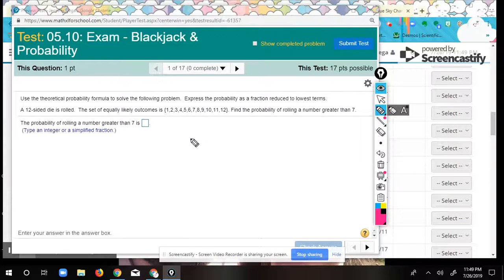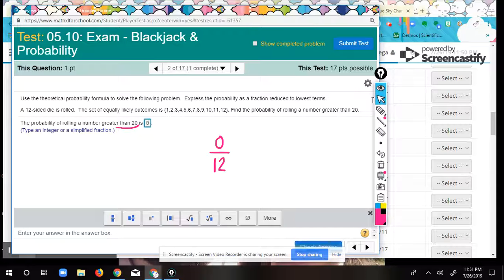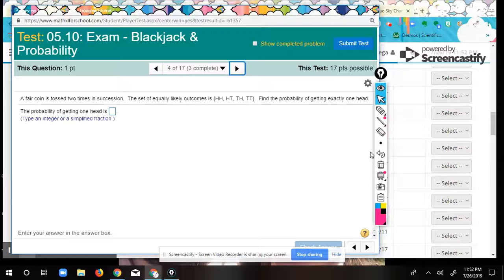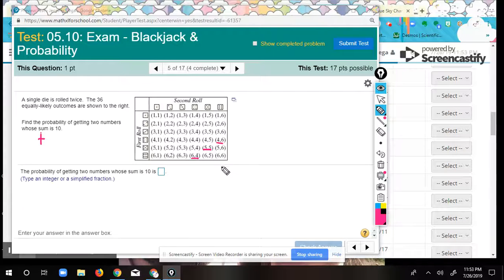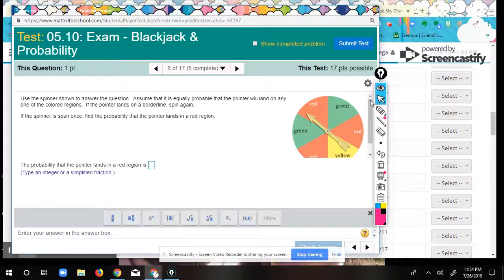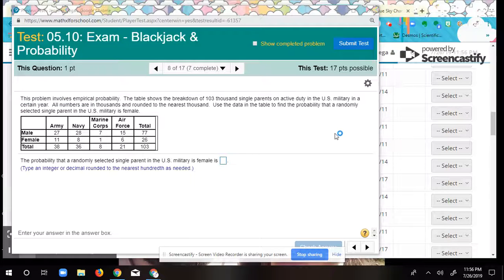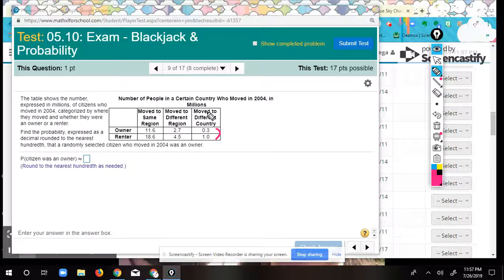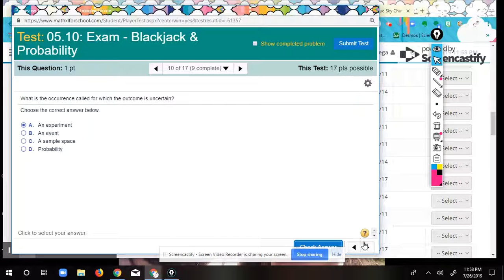Ch 5 TEST